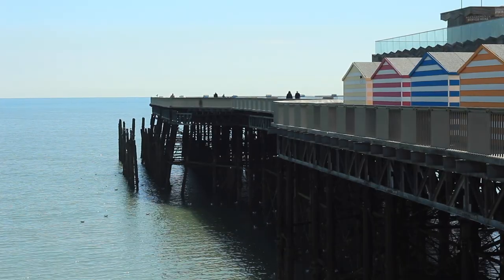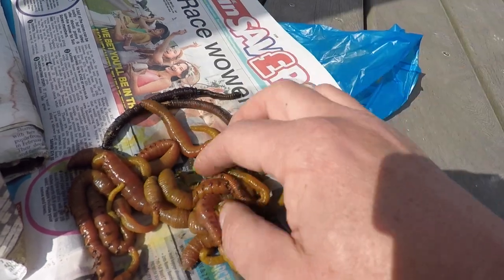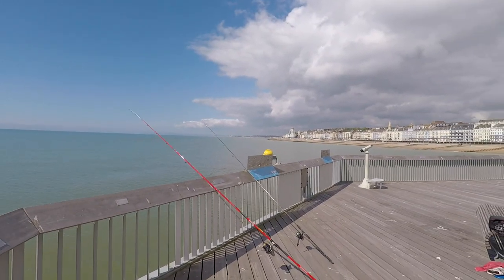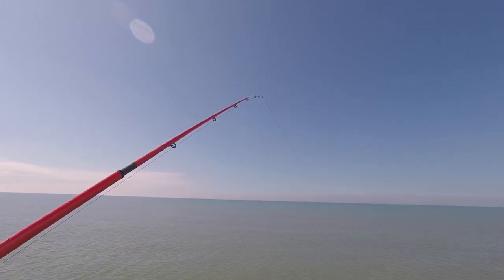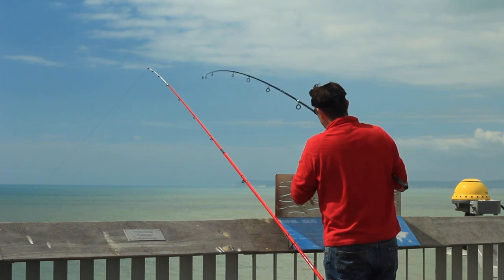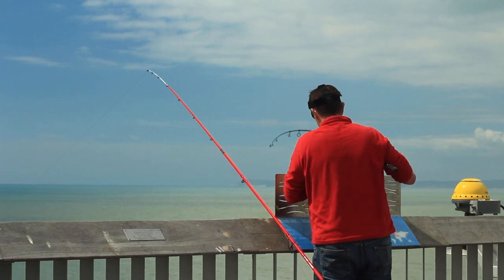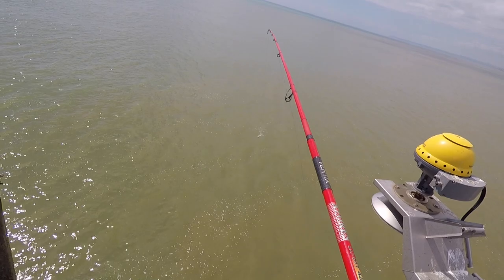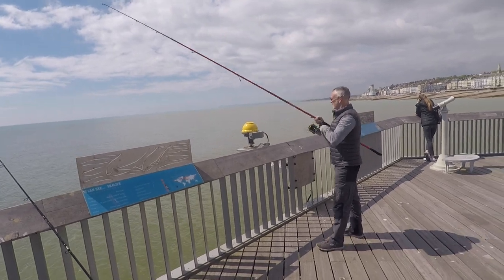Sea Fishing From a Pier in England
VLOG 27: Hastings Pier is reopen,  Again - I took the oportunity to fish this rarely fished venue and managed a few fish including my first Bass of the year with more to follow.
It's closed for fishing for the May day weekend by the looks of it as building has started for the new arcades.

Have you got this yet. 15 TIPS TO CATCH BASS DOWNLOADABLE EBOOK HERE;

If you want a copy of our free printable

and ill send you a copy.

○ ▼ Saltwater Angler Follow on Instagram →@slendersunfsh • Follow on Twitter → fishingmarks • Like on Facebook
○ 7ht ○ slosh
▼ RIG MAKING
○ Korda Crimp pliers ○ 50lb Rig line ○ Ideal rig
▼ KAYAK
▼ CAMERA STUFF
○ Go Pro mount
○ MICROPHONES ; Studio
Boom Mic
Lav Mic field work Gopro 5 The above links are from Amazon Associates* This means i make a small finder fee from you purchasing from this special link. Very very small !

Run one down, open road and river crossing all feature and can be used with the licence from here.

Rufus Stone, Hastings Full licence. ROYALTY CANYON free licence to monotise this video
Shane Joy Hastings Number one BassMan Ive learnt so much from the Bass Yoda ! Billy fro FISHOS shore Angling